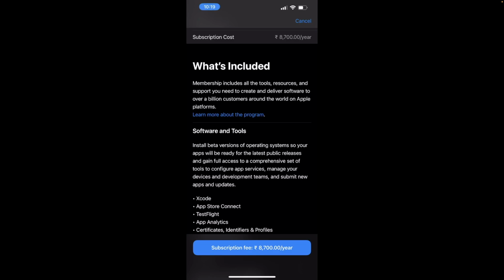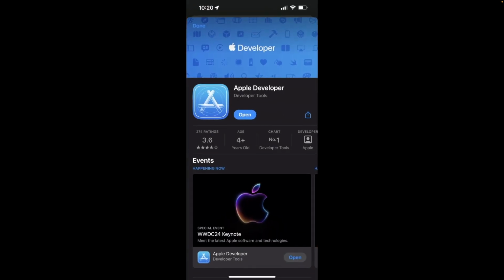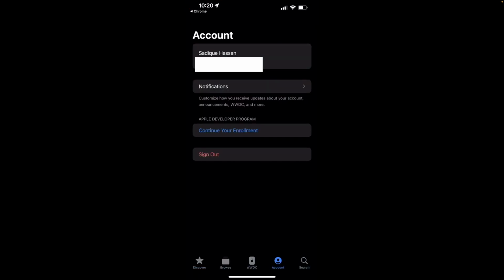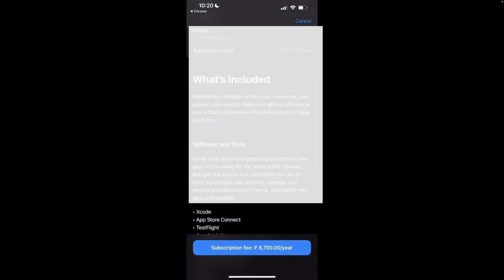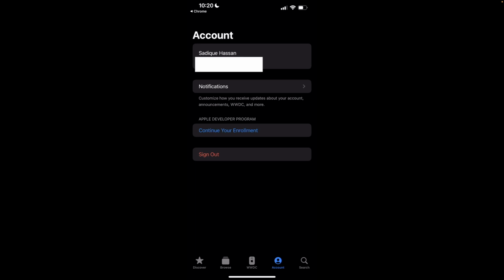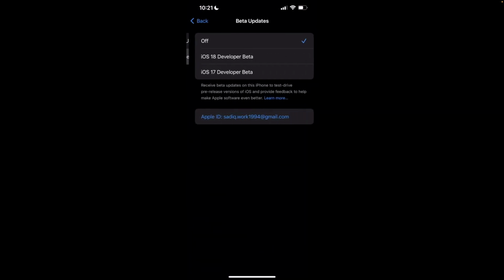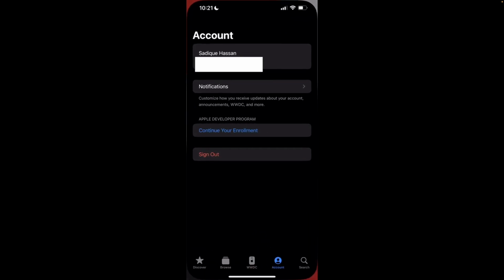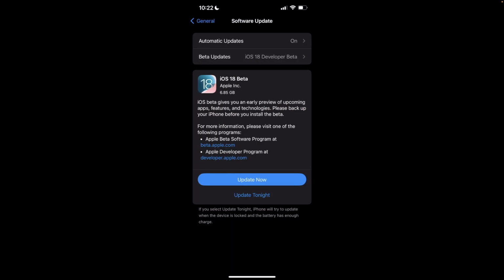Fix iOS 18 Update Missing on iPhone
In this video, we will show you the steps to fix the issue of iOS 18 Developer/Beta update missing on your iPhone.